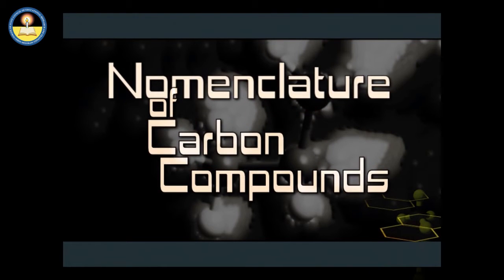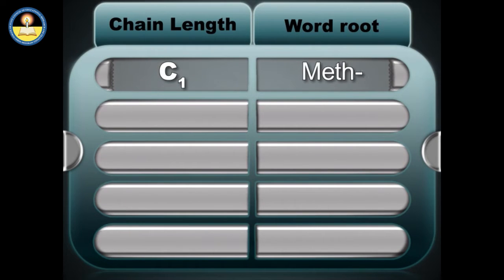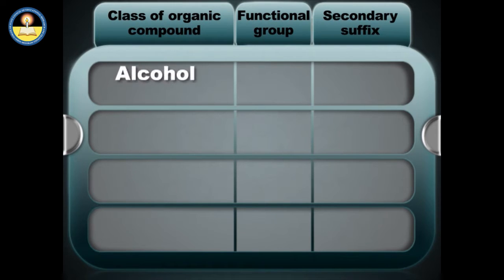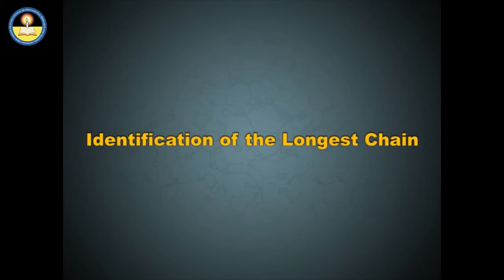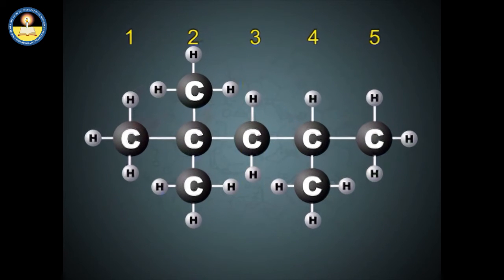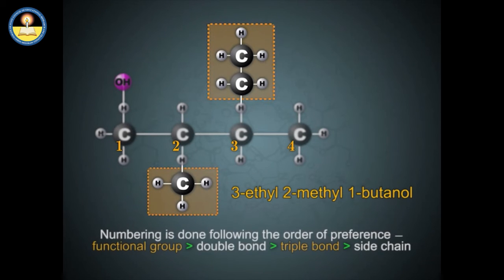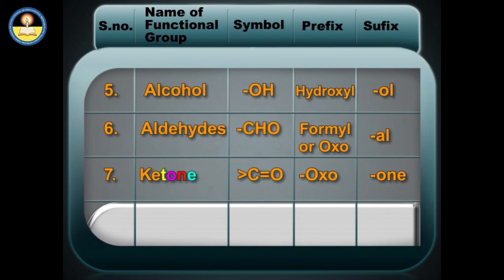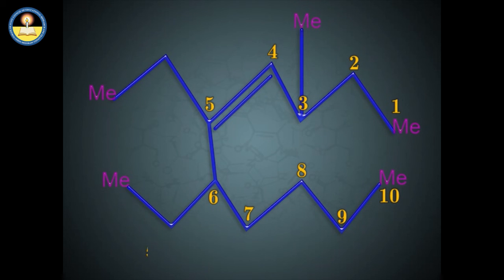Tutorial Class | Nomenclature of Carbon Compounds